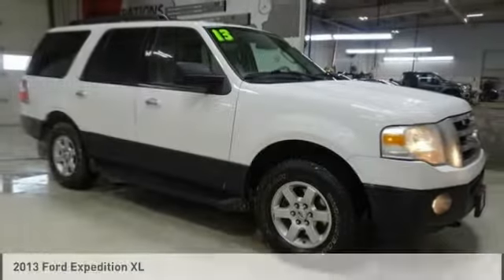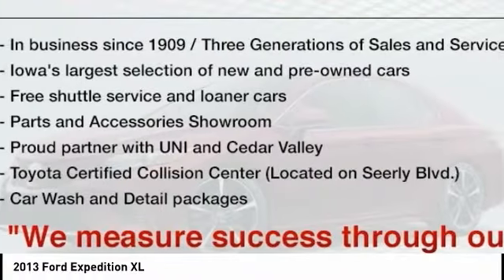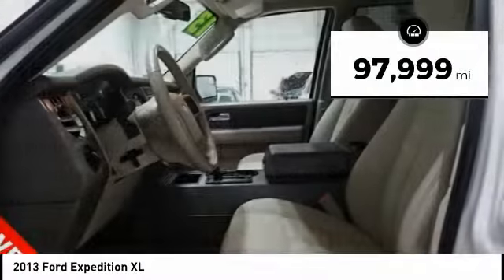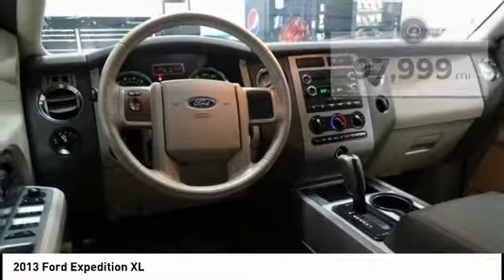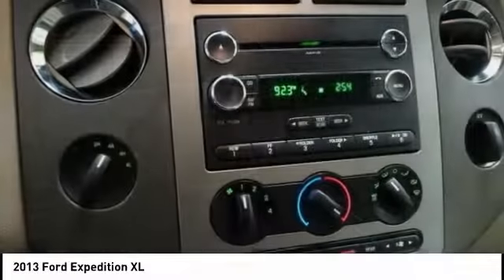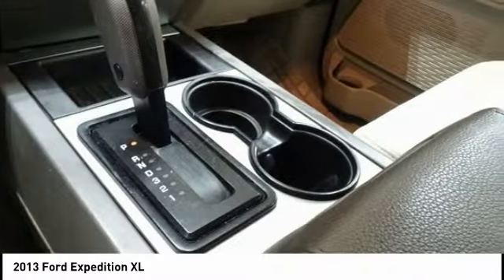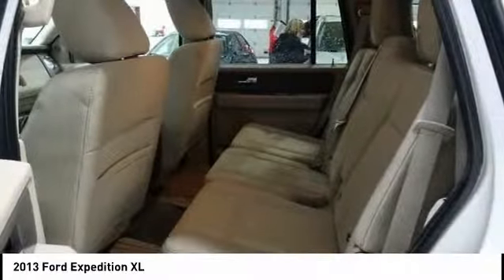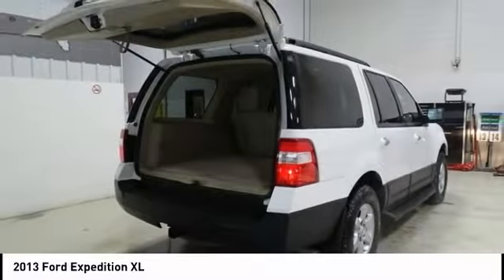2013 Ford Expedition Cedar Falls IA UD13176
2013 Ford Expedition XL